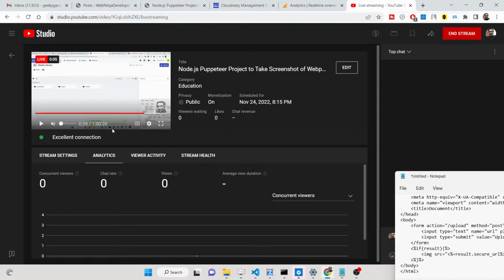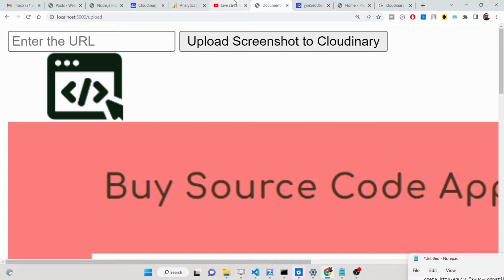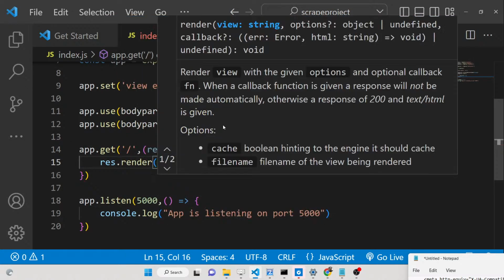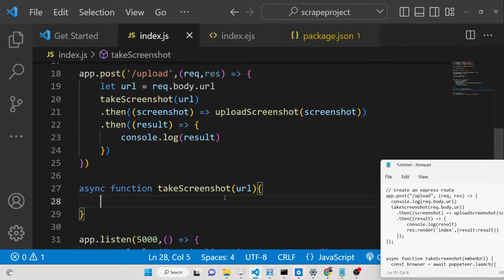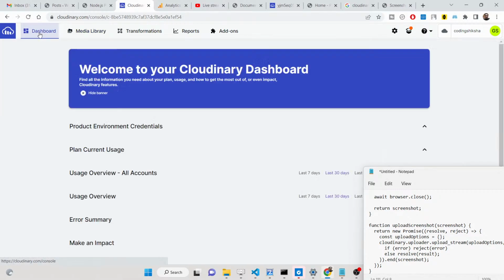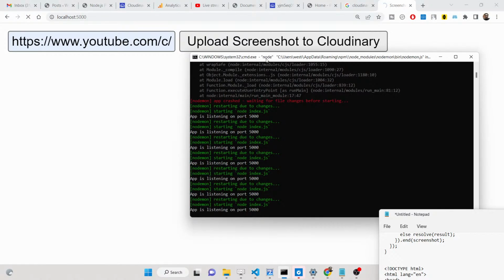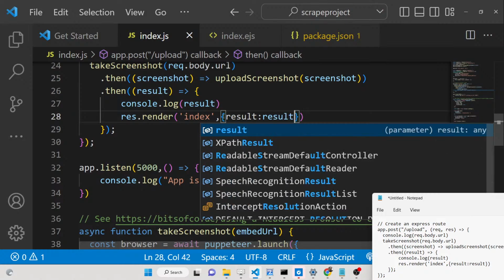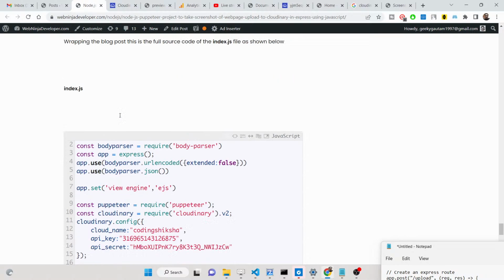Node.js Puppeteer Project to Take Screenshot of Webpage & Upload to Cloudinary in Express Using JS